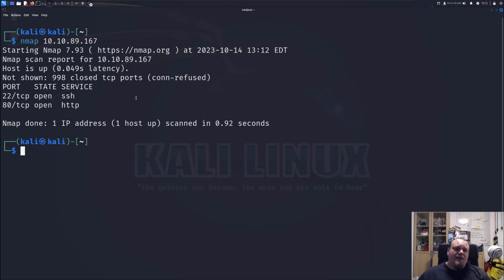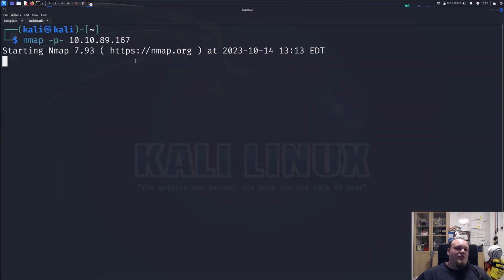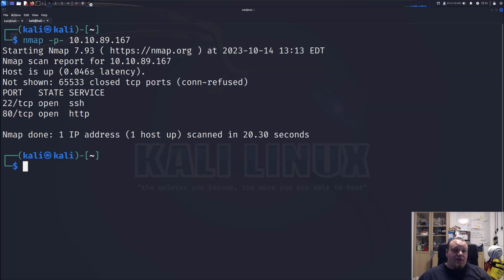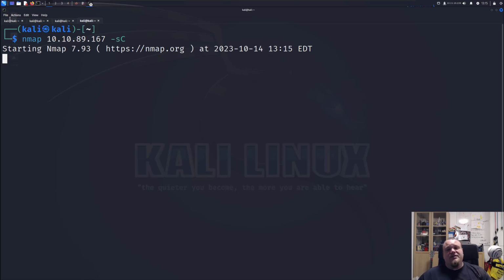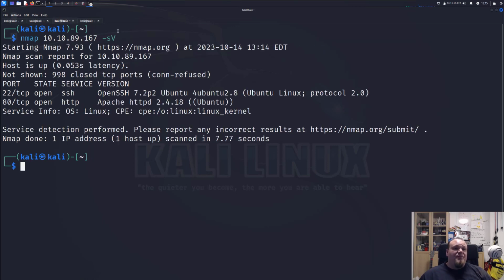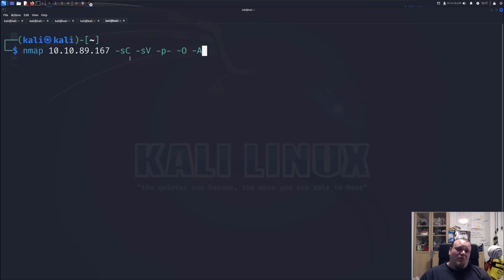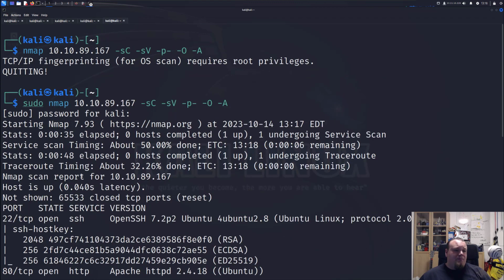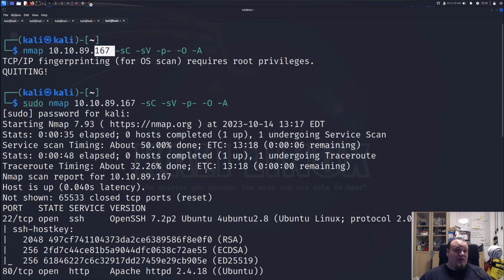Hacking for beginners - Getting started with Hacking - Intro to Hacking - NMAP get it done